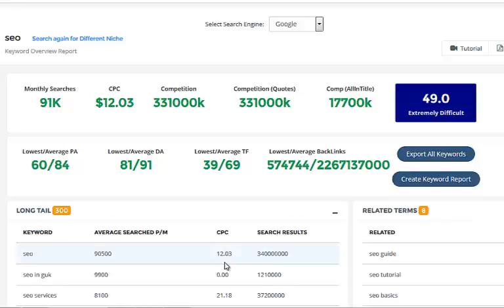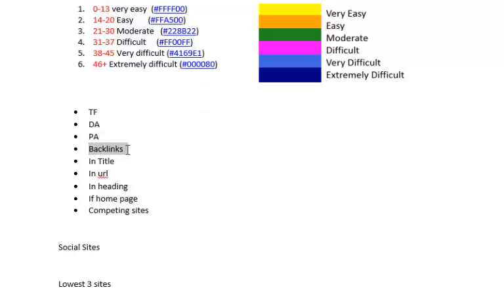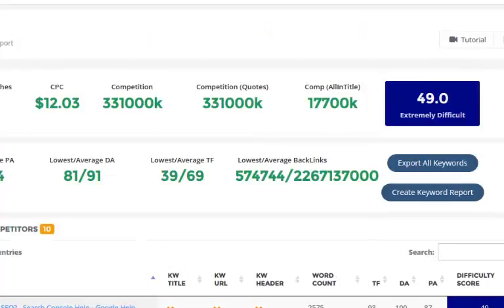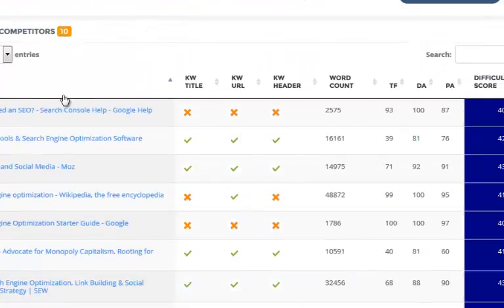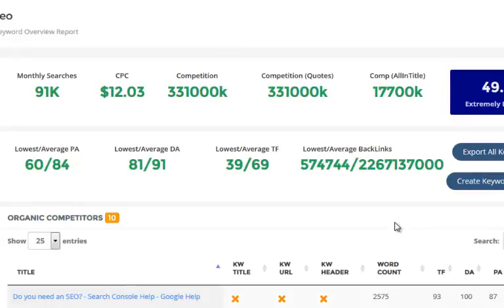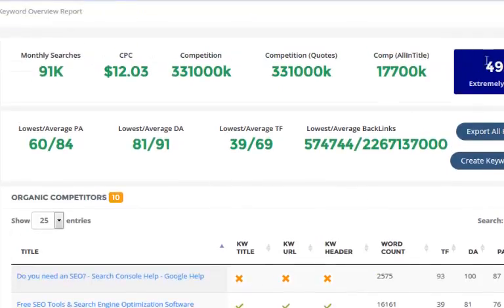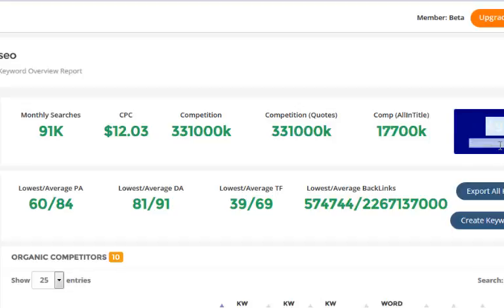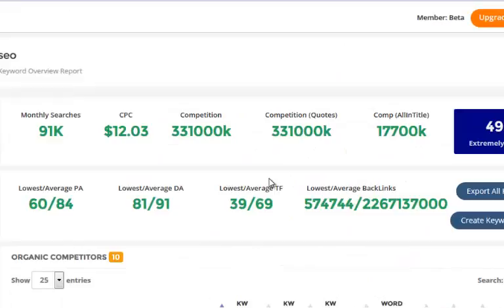Difficulty score explained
Niche Genetics, How the difficulty score is calculated